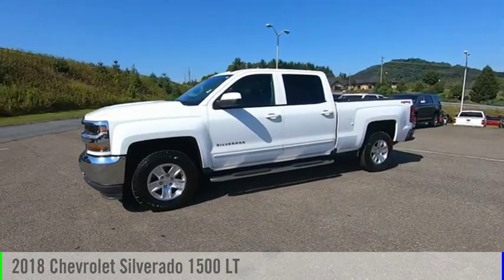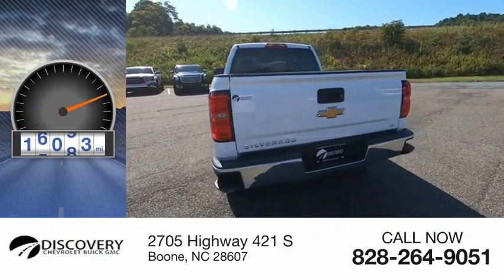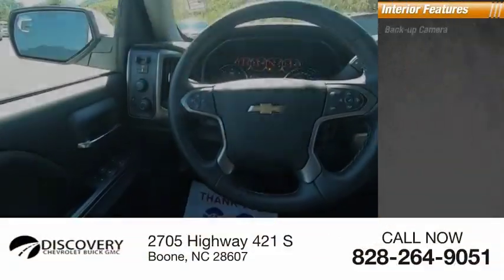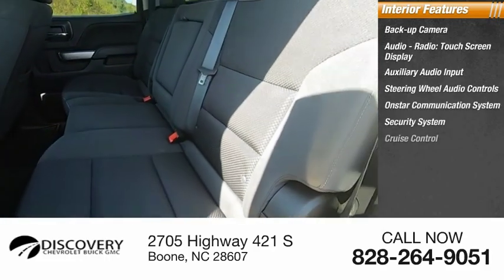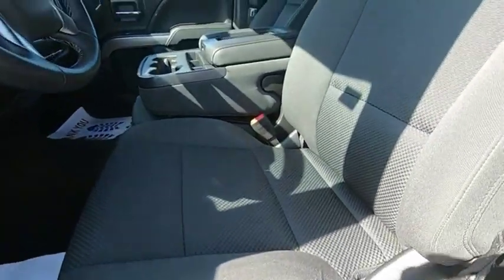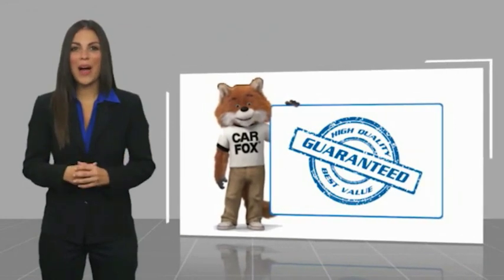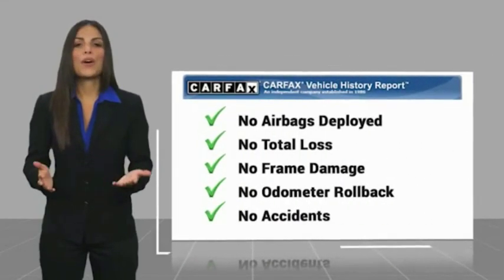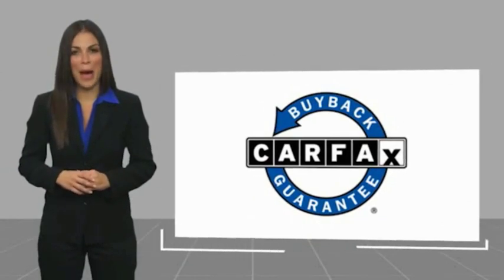2018 Chevrolet Silverado 1500 Boone NC B0385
2018 Chevrolet Silverado 1500 LT

Recent Arrival! Clean CARFAX.6-Speed Automatic Electronic with Overdrive, 4WD. 2018 Chevrolet Silverado 1500 LT EcoTec3 5.3L V8 WhiteBuy with Peace of Mind! Discovery Powertrain Plus includes 2yr up to 100k mileage Limited Warranty includes Engine, Transmission, Drive Axle(s), and Air Conditioning. Certain exclusions apply. See Dealer for Details.